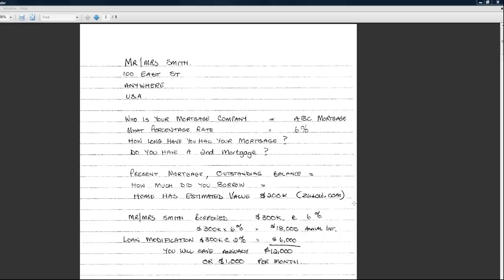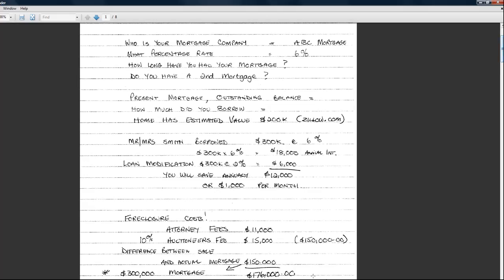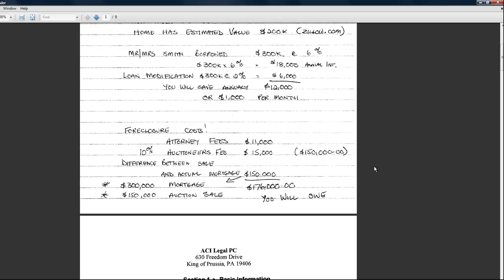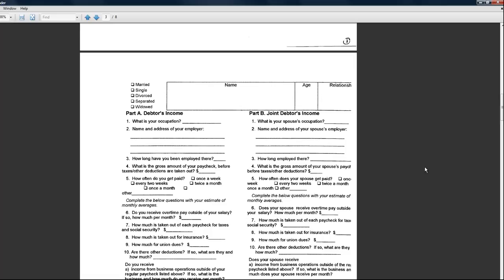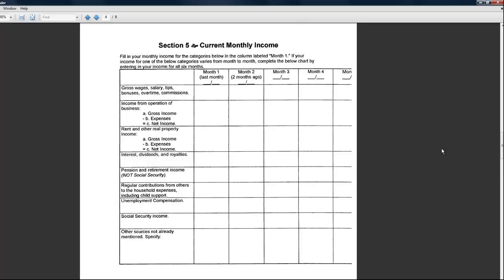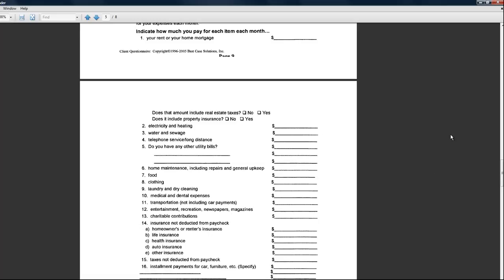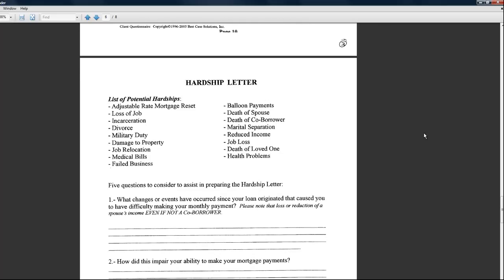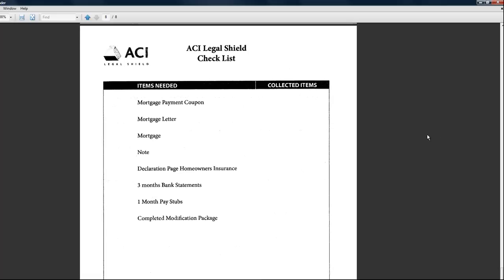Financial Docs Web Training